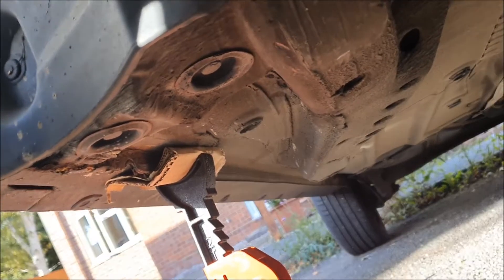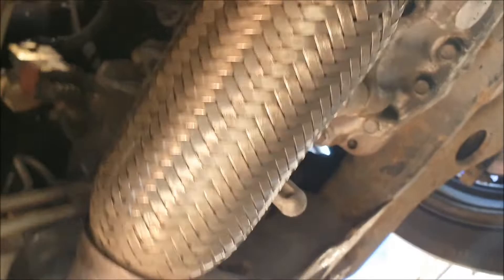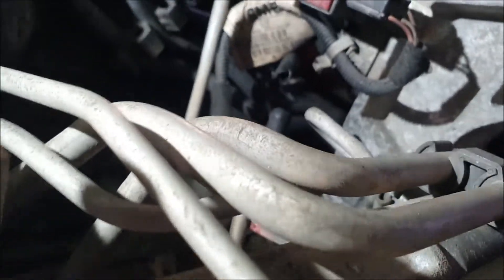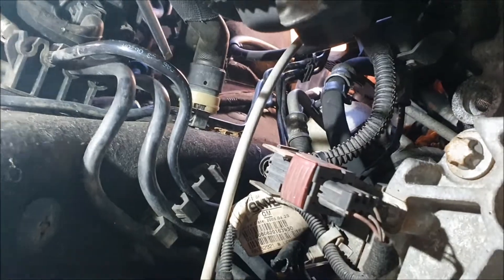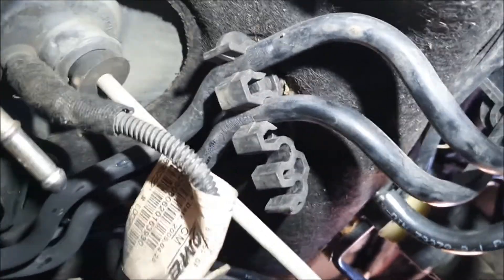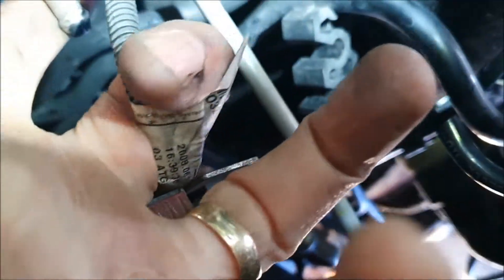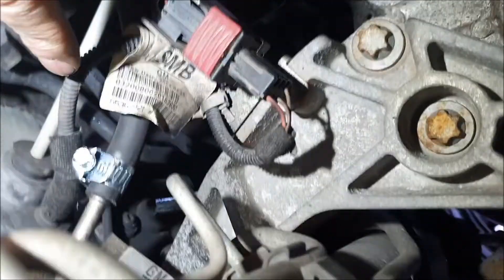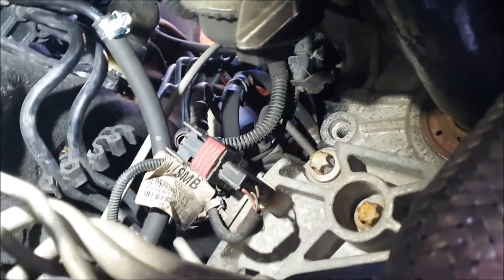P2452 (engine/spanner light permenantly on) DPF related code Vauxhall/Opel Zafira B = Fixed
Diagnostic code P2452 on Vauxhall/Opel Zafira B 1.9cdti 2008

This is how I repaired a common fault, resulting in this code, on Zafira's, by identifying the cause and replacing a damaged section of brittle plastic tube with a more flexible rubber fuel hose.

Hose size is 8mm internal diameter (O.D. 15mm)
Worm clips were 16mm